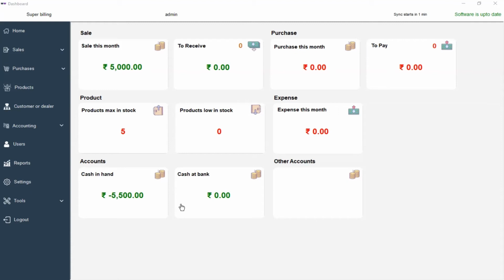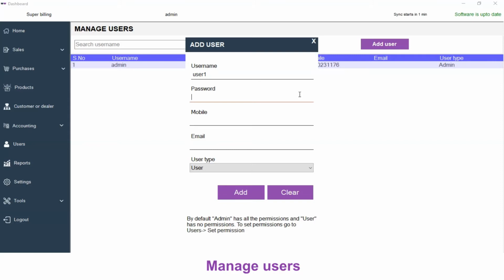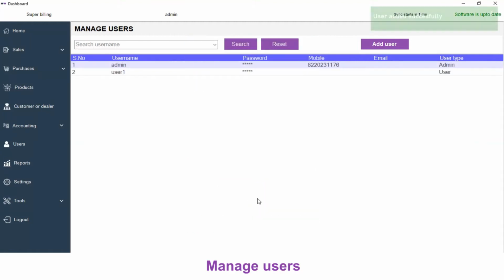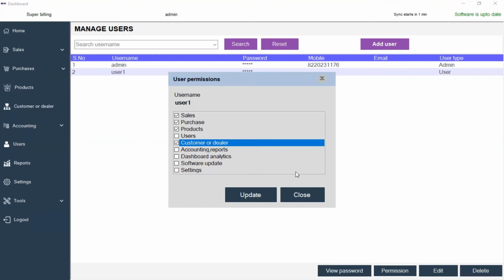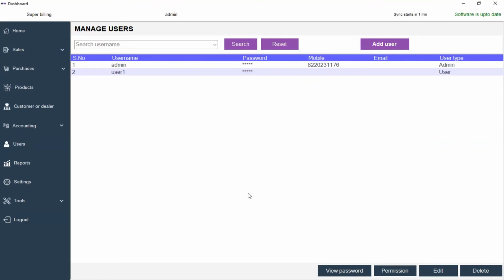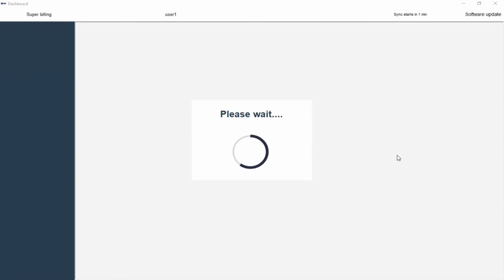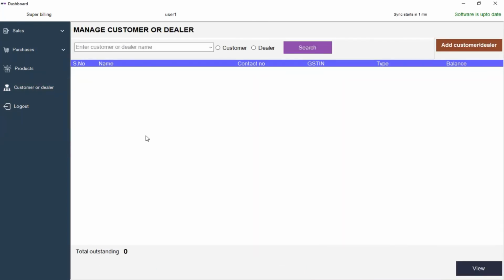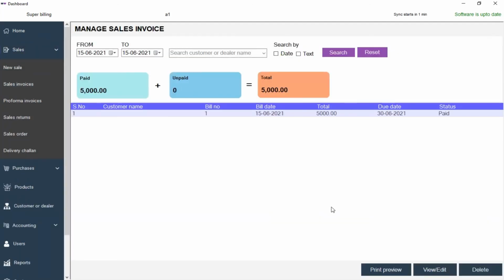Users management | Super billing- Free billing software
In this video , you will know how to add and manage users on Super billing- Free desktop billing software for small business

Add multiple users to login to your software according to their roles. For example , if you need to create a login for accounting employee just provide the accounting permission for the user that you create.

Super billing is a free billing software for small business with GST support. In this channel you can view how to use Super billing features and grow your business.

Barcode support
Cash and Bank
Stock transfer
Serial numbers or IMEI
Automatic ledger
Business reports
Expenses management